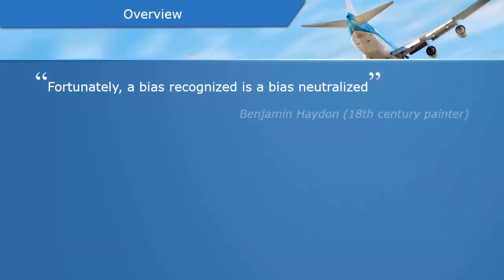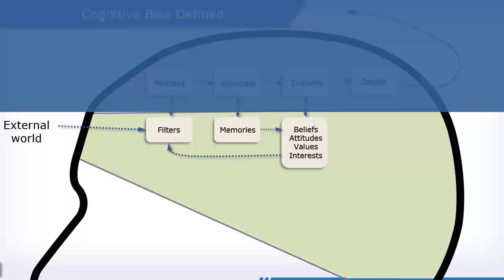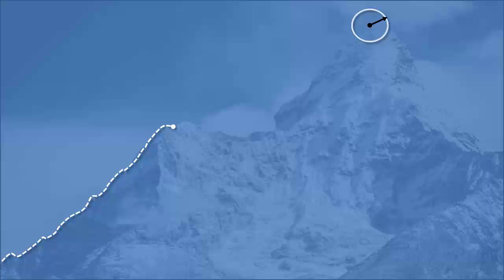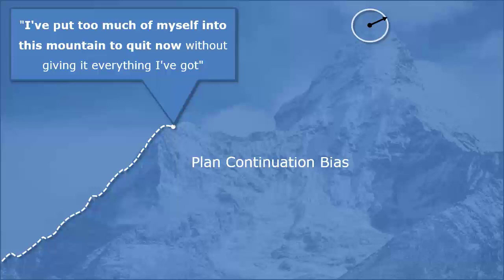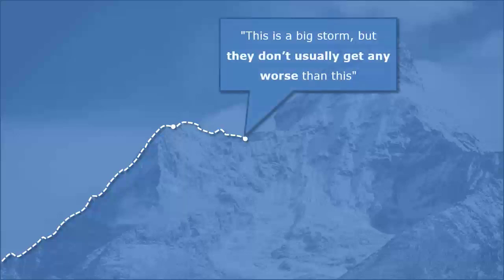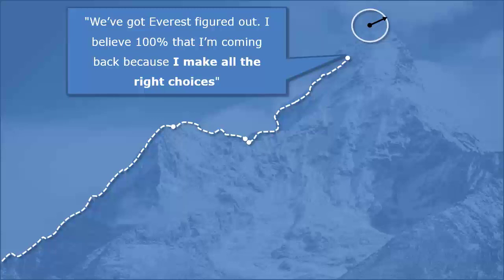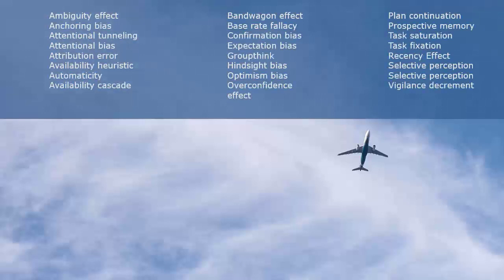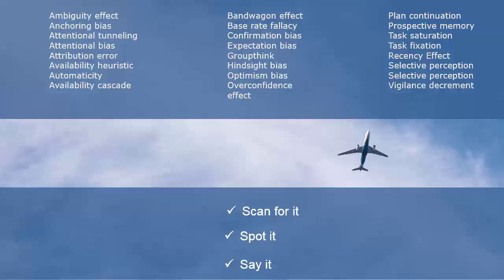Knowledge, Skills and Attitude: Think Clearly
Learning Resources for Pilots
Prepare, keep current and Upskill. Keep your pilot skills sharp on Airside